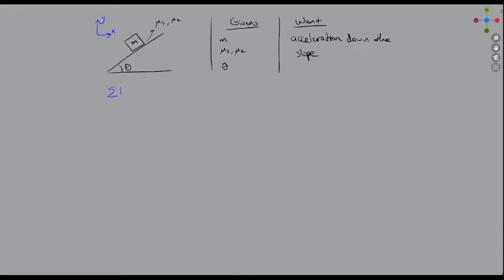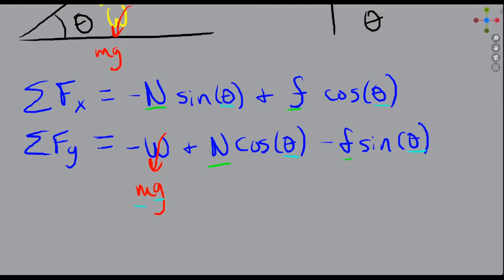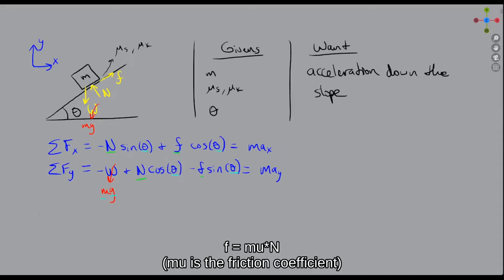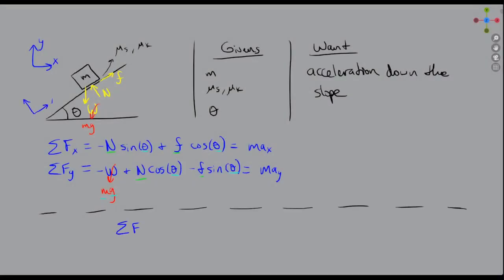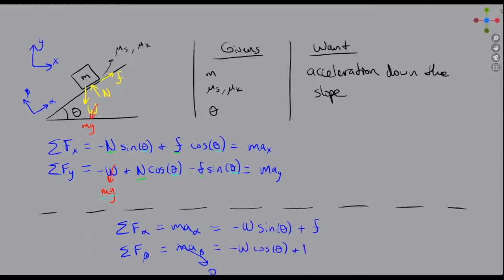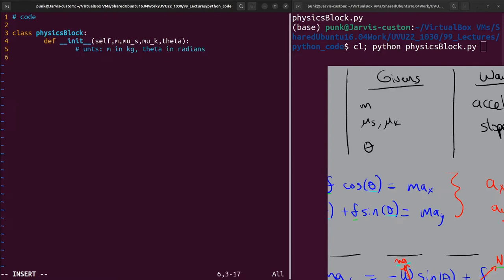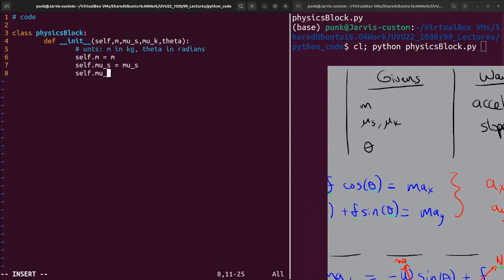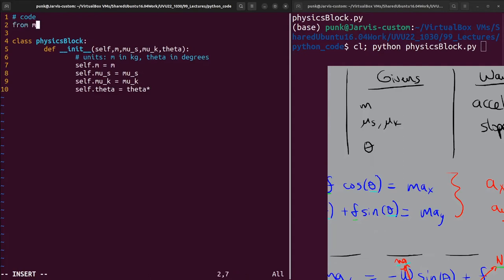Solving problems with Python - Block sliding down slope physics problem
Learn how to setup a python class that can run the calculations for a physics problem of a block sliding down a slope.

This video is covers how to create and run python programs, create variables, do math operations, and more in the Python Programming language. It's intended audience is those interested in the STEM field who have little to no experience with programming and want to figure out how to apply it to STEM.

0:00 Introduction
0:11 Problem definition
0:46 Problem solution
2:56 Problem solution - using other axes
3:47 Physics - friction
7:20 Python class - physicsBlock
7:27 Python class - physicsBlock - method normalForce
9:20 Python class - physicsBlock - method normalForce
10:50 Python class - physicsBlock - method accel
15:21 Python class - physicsBlock - catching errors
17:45 Review